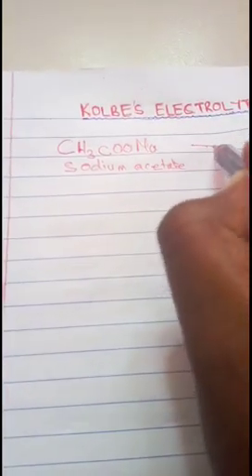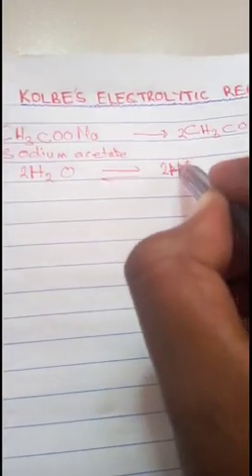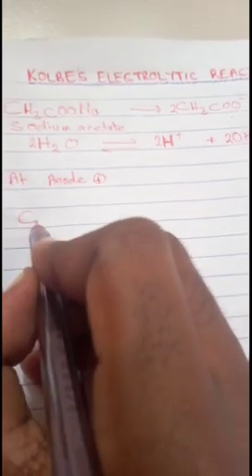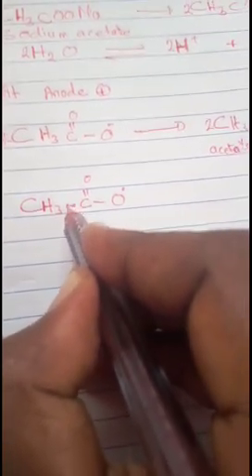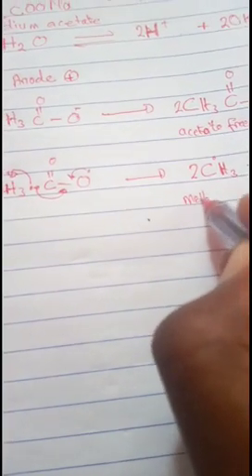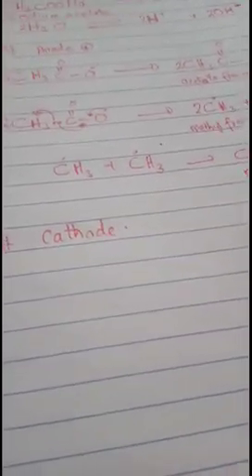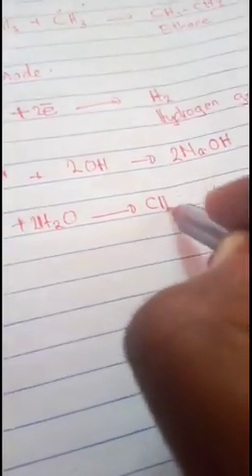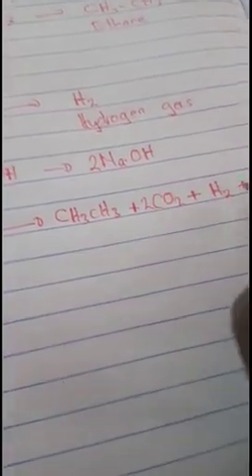Kolbe's Electrolytic reaction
Preparation of Alkane